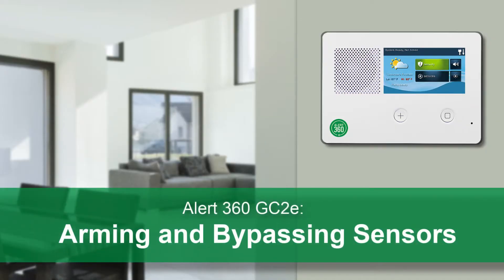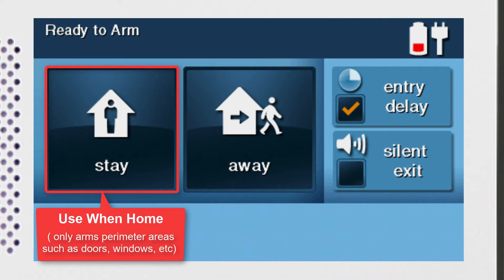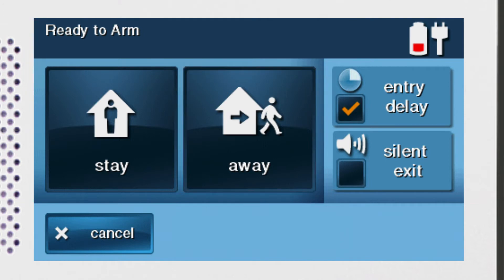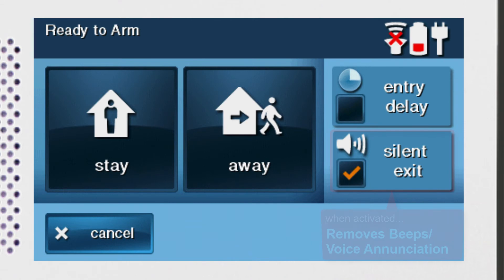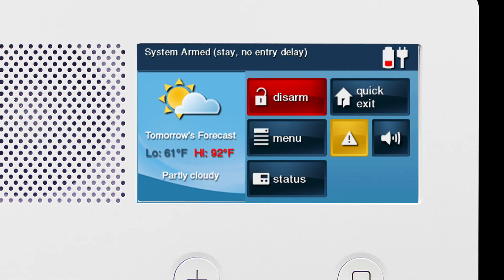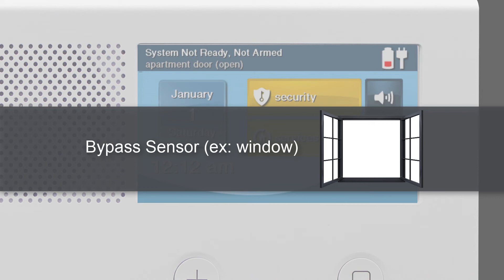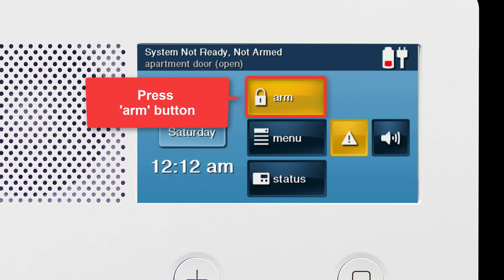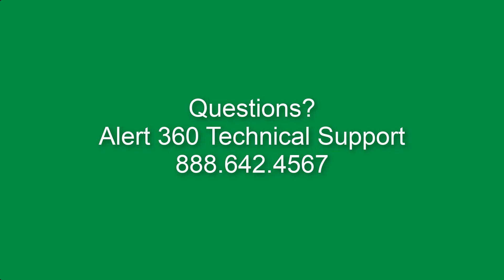Alert 360 GC2e Arming & Bypassing Zones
This video will show you how to arm your system and bypass zones on an Alert 360 GC2e security system panel.